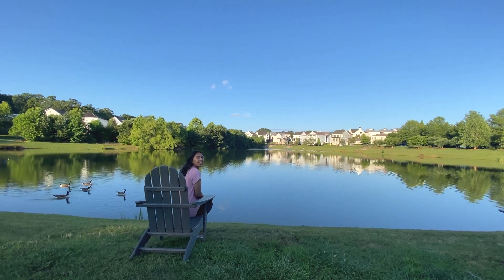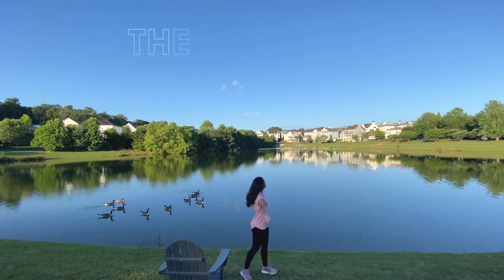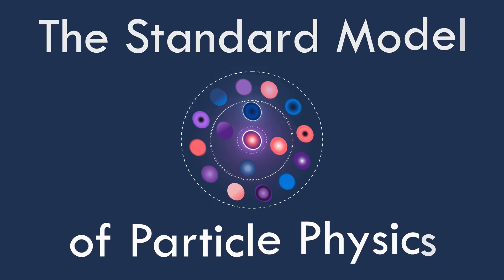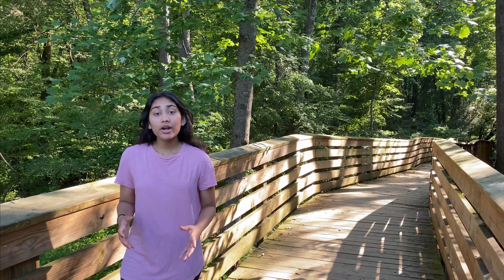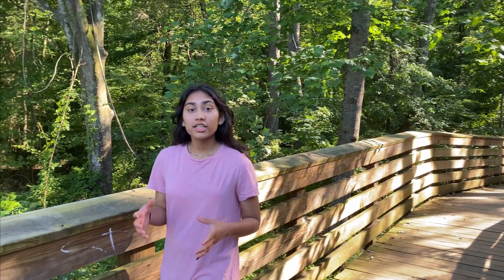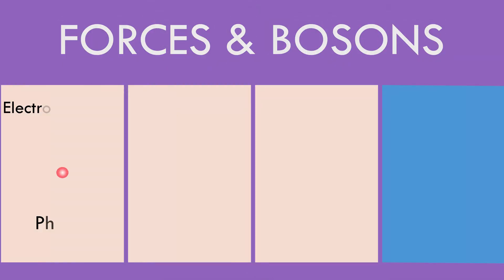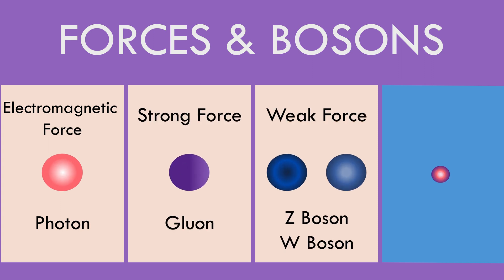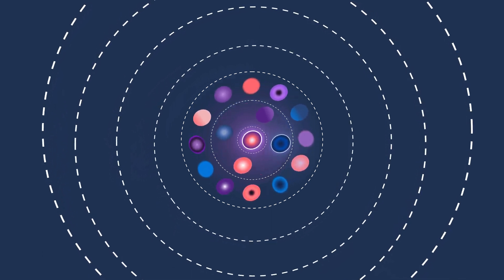The Particles of the Standard Model | Suhani Rana | Breakthrough Junior Challenge 2023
Prepare to be captivated as we unravel the interconnected web of particles and forces, providing a deeper understanding of the incredible complexity hidden within the simplest building blocks of matter. Whether you're a student, a science enthusiast, or simply curious about the mysteries of the cosmos, this video is sure to leave you with a newfound appreciation for the elegance and intricacy of the Standard Model.